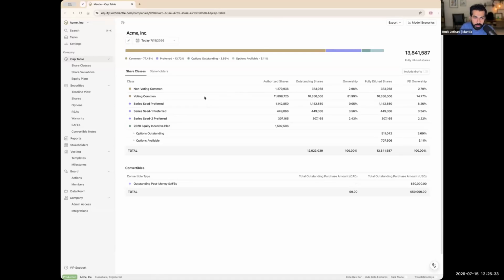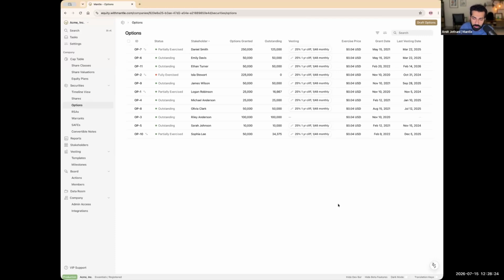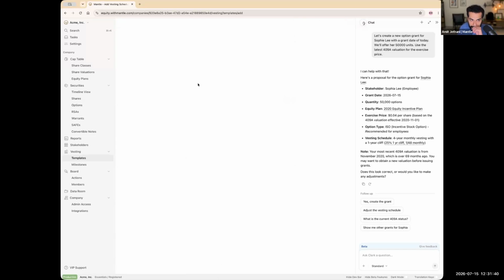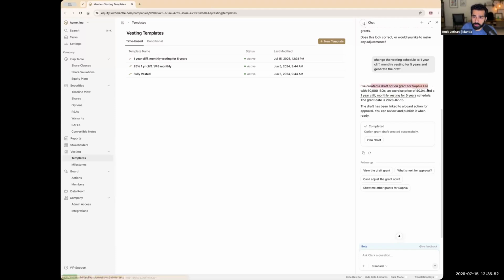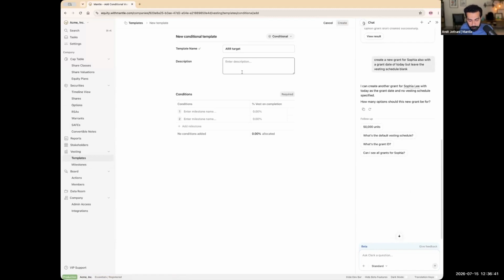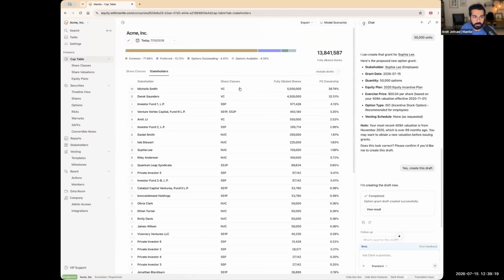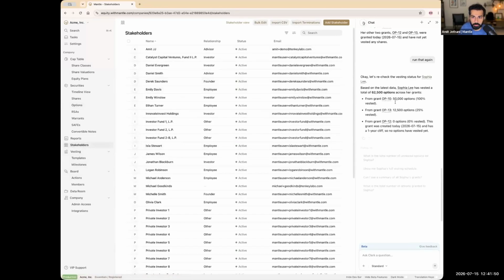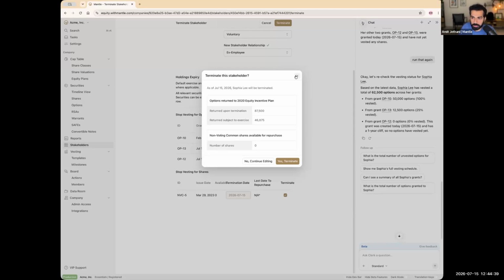Vesting Schedules Explained: Live Demo with Mantle Clerk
Vesting schedules look simple until you actually have to manage one. In this live demo, Amit walks through exactly how vesting works inside Mantle, using a real cap table scenario from grant to termination.

What's covered:
00:00 Intro to vesting schedules
02:14 Creating an option grant
04:00 Time-based vesting
06:03 Milestone-based vesting
13:26 Status checks with Mantle Clerk
15:16 Termination flow
17:10 Promotions and top-up grants

Mantle is the AI-native cap table platform built for founders who want flat-rate pricing and none of the busywork. Try it free